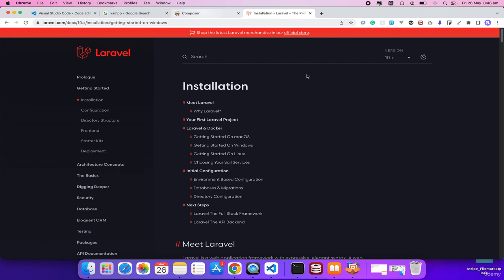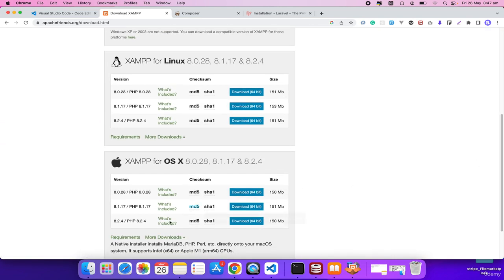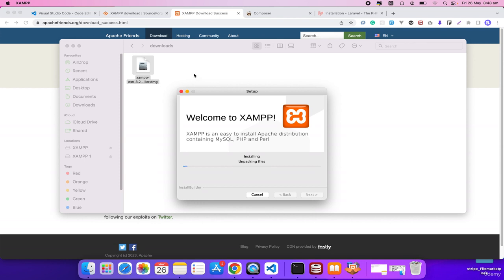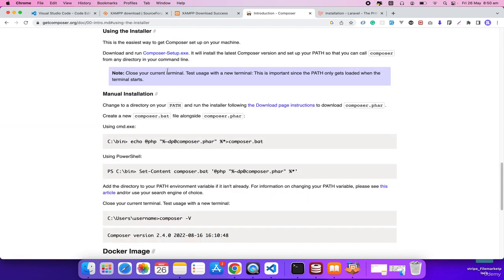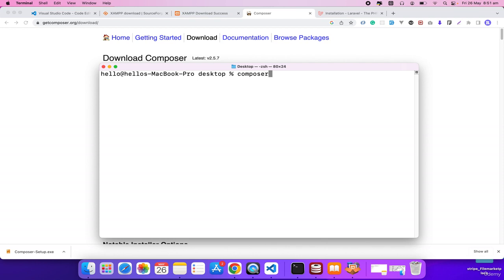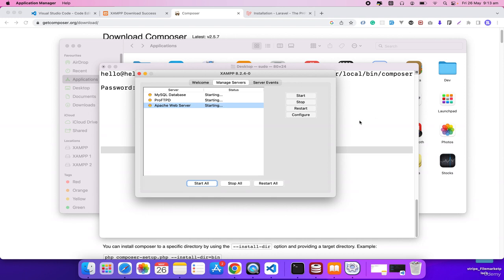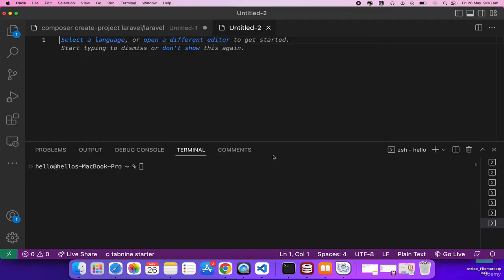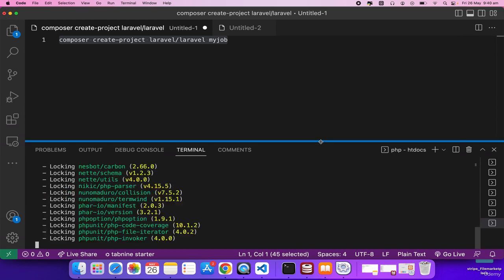03. Laravel setup | Job Portal Web Application